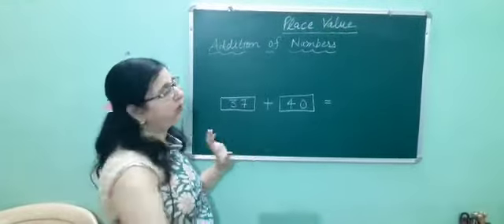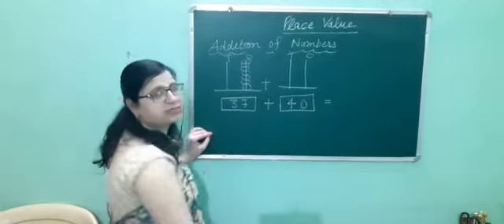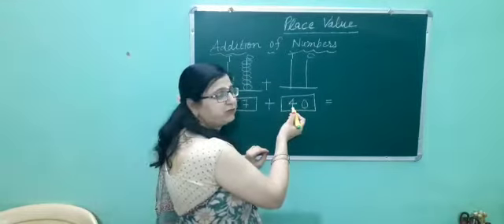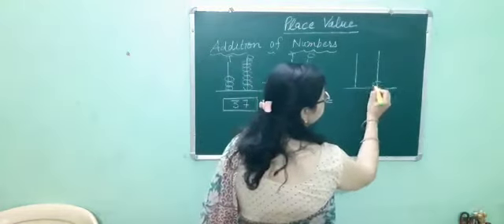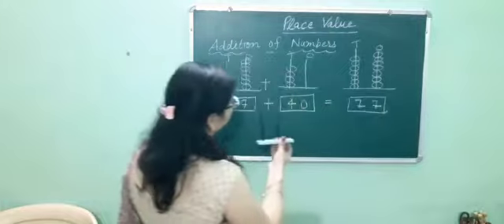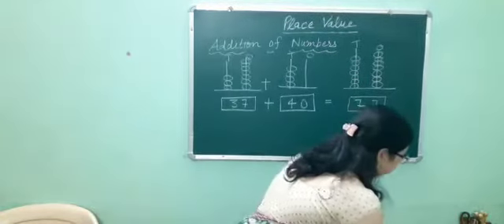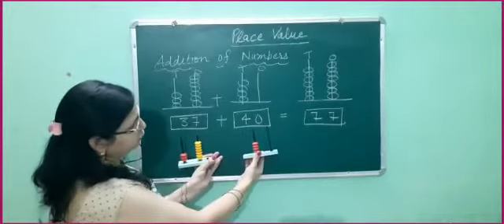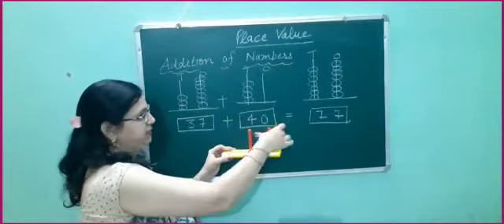Addition of Numbers by using Abacus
On Line Training Workshop ( EEDP)